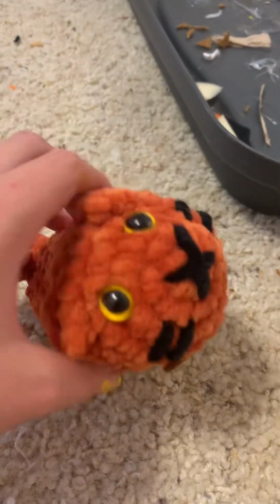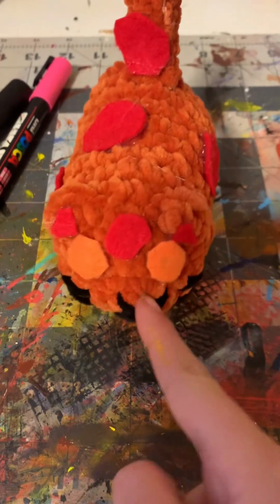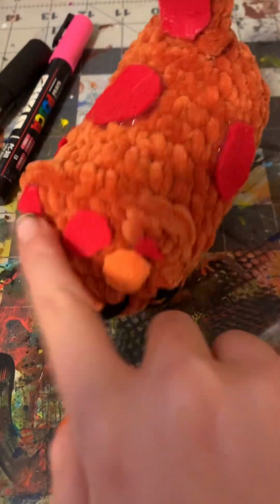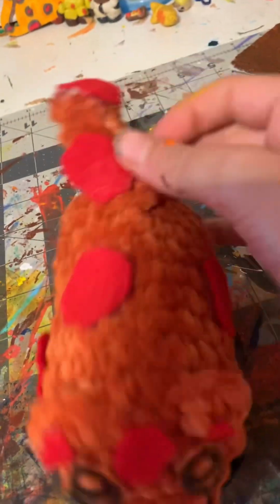Watch me make a baby CatPizzeria into a stuffed animal. Subscribe to Tiky￼